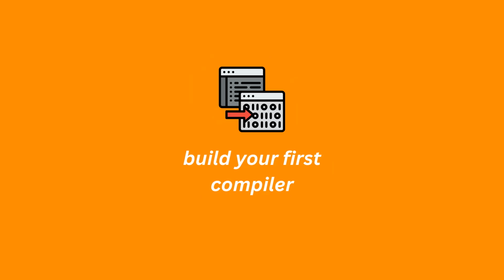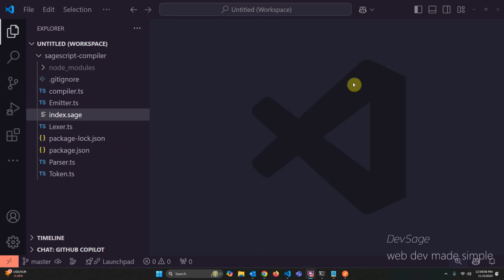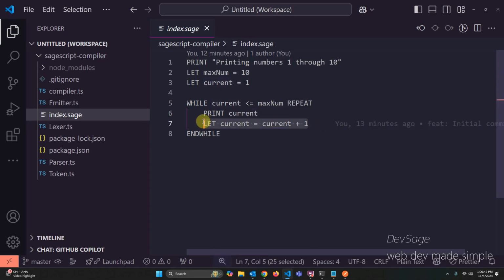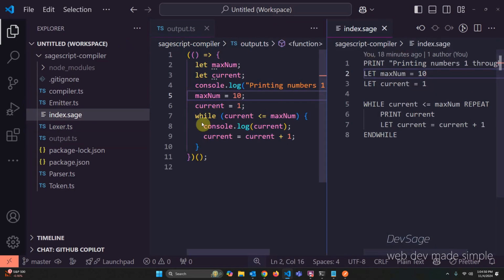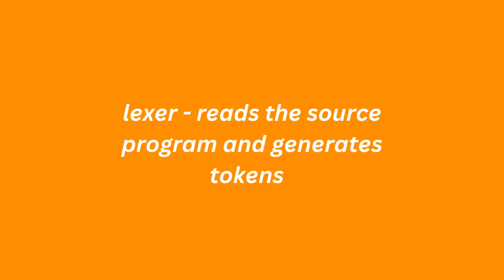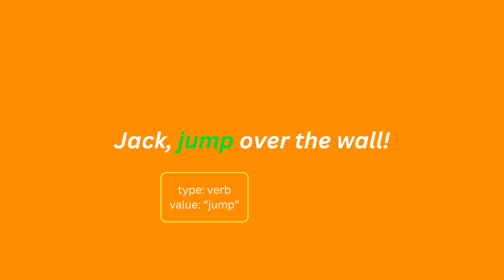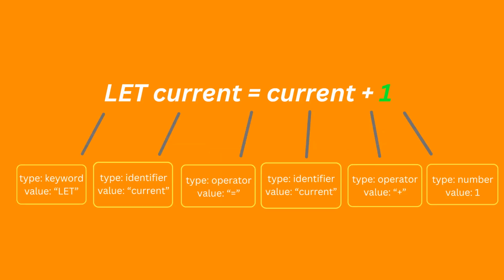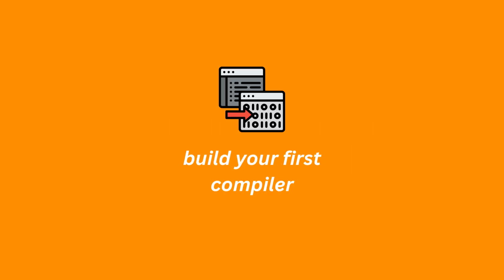Build Your Own Programming Language / Compiler (Course Preview)